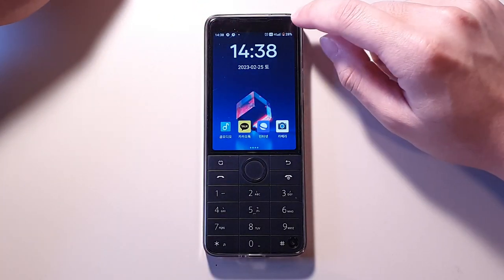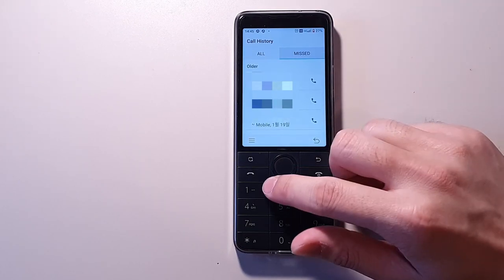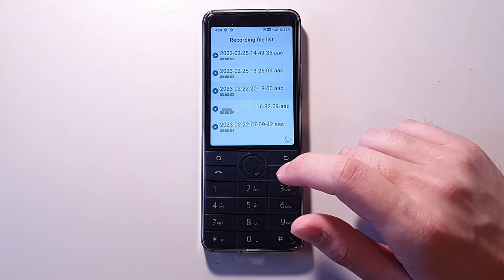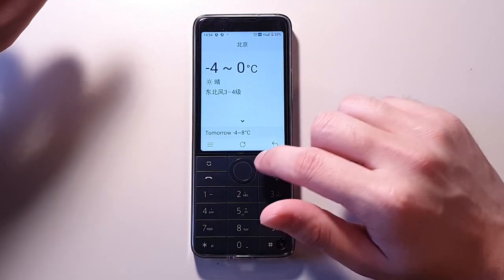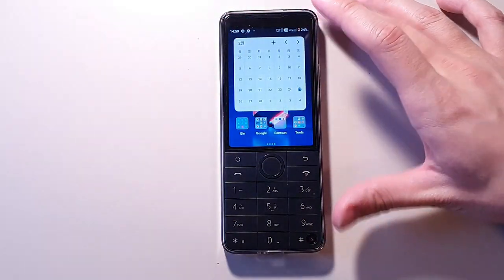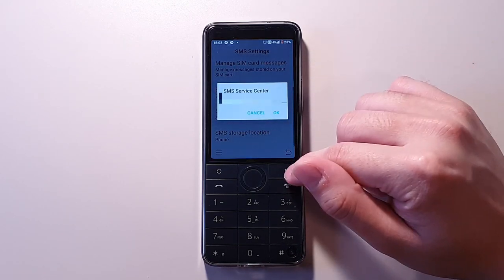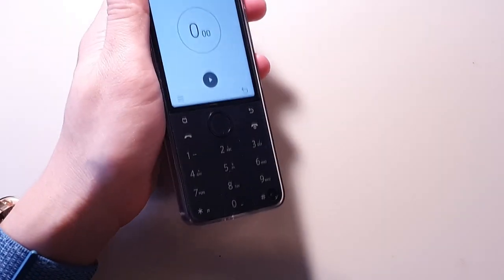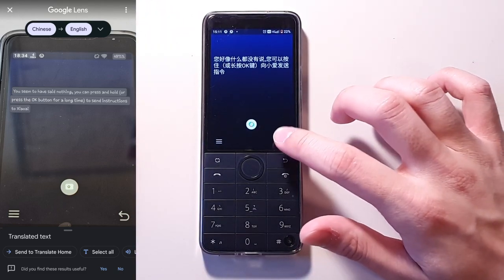Does Mi AI better than Siri or Bixby?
Time Table
00:00 Intro
00:30 Phone & Call History
05:13 Music
07:43 Sound Recorder
09:04 Contacts
10:14 Remote
11:22 Shortcuts
12:12 Weather
12:50 Camera
17:45 Gallery
19:24 Messaging
21:31 SIM Toolkit, Duoqin Translator, App Market
22:42 QinGuard, Calculator, Calendar
24:19 Clock
27:27 Sync Assistant, MarsQin, Mi AI
29:39 Outro

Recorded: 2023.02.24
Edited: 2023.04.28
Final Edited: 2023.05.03